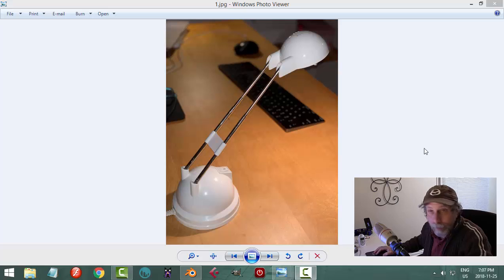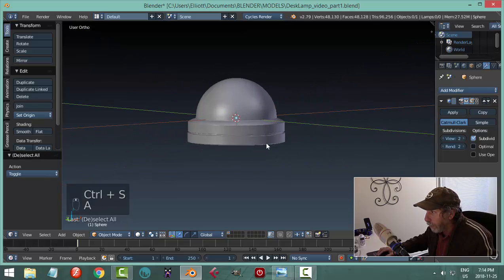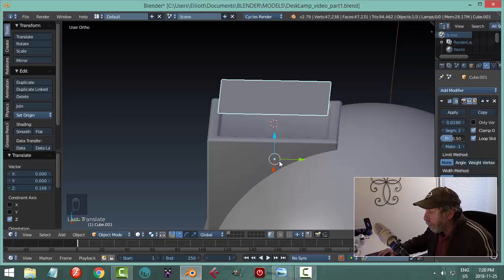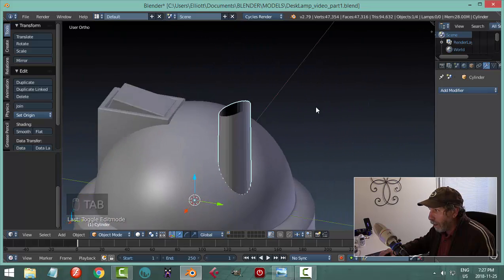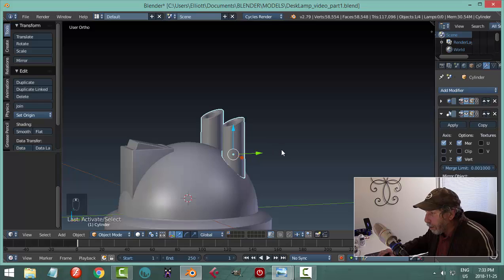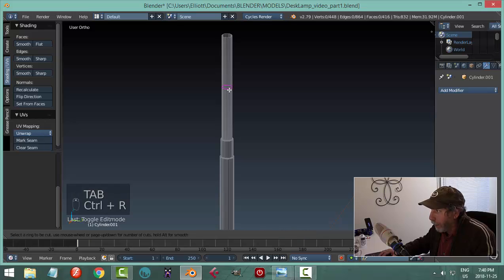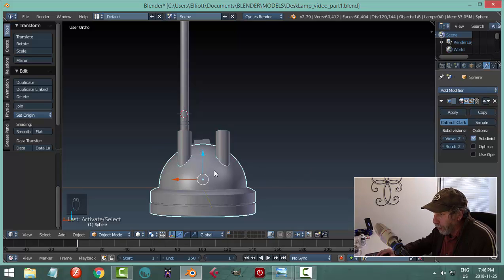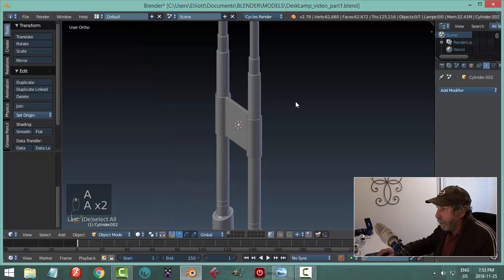Blender: Modeling a Friend's Desk Lamp (Part 1 of 4)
This is the start of modeling an IKEA desk lamp.  In this video, I am modeling the base and the arms.